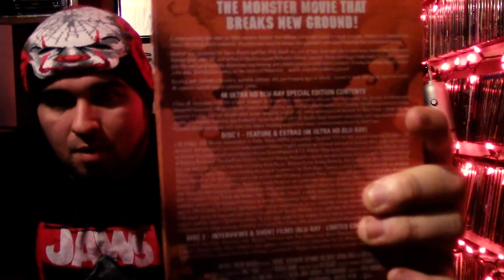Day 5: Tremors (1990) | 31 Days of Horror X